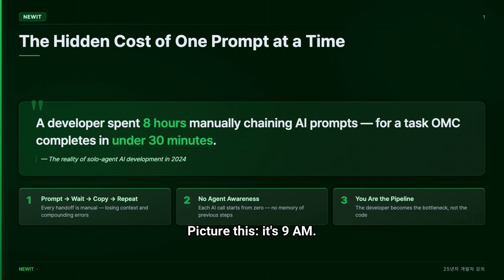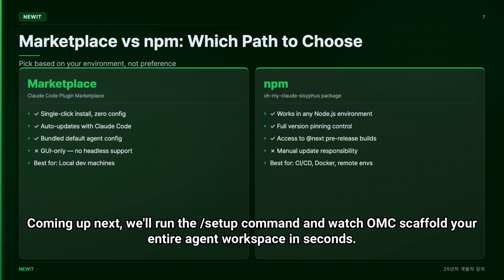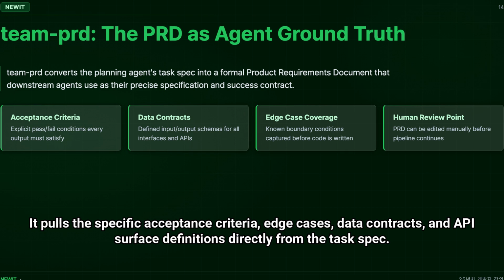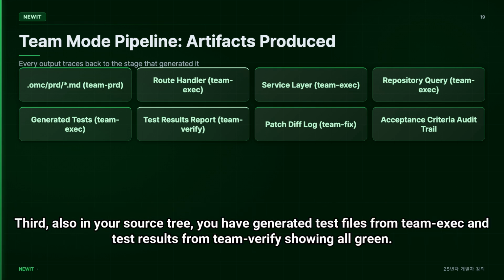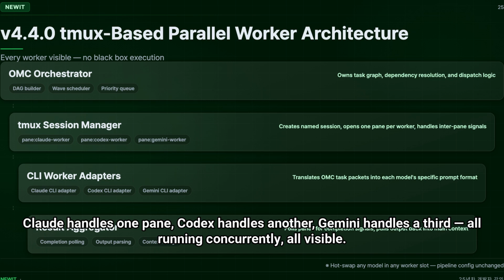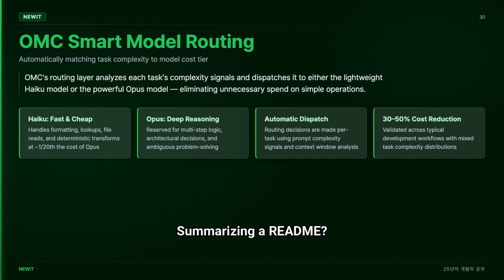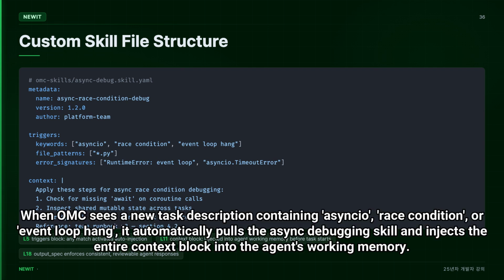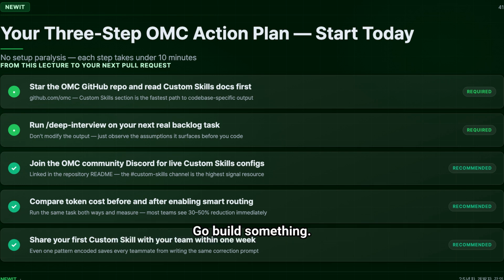The OMC Secret: AI Agents Most Devs Never Use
Most developers are still running AI assistants one prompt at a time — and bleeding hours they'll never get back. After watching this, you will build a fully automated multi-agent pipeline that plans, codes, tests, and fixes your project without babysitting. What if the reason your AI workflow feels slow isn't the model — it's that you're only using one agent at a time?

🎯 Overview

00:00 Intro
00:00 The Single-Agent Trap You Did Not Know You Were In
03:00 Installing and Initializing OMC in Under 5 Minutes
08:00 The Team Mode Pipeline: Your First Multi-Agent Workflow
15:00 Advanced Orchestration Modes and Parallel Execution
22:00 Cost Control, Custom Skills, and Deep Interview
27:30 Building Your OMC Workflow: Integration and What Comes Next

✅ The Single-Agent Trap You Did Not Know You Were In

✅ Installing and Initializing OMC in Under 5 Minutes

✅ The Team Mode Pipeline: Your First Multi-Agent Workflow

✅ Advanced Orchestration Modes and Parallel Execution

✅ Cost Control, Custom Skills, and Deep Interview

✅ Building Your OMC Workflow: Integration and What Comes Next

📎 Links